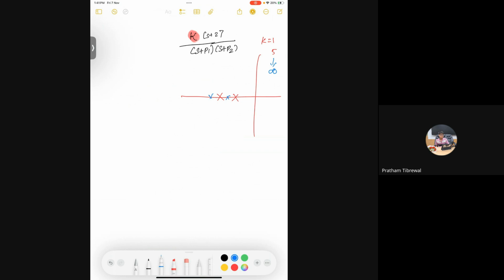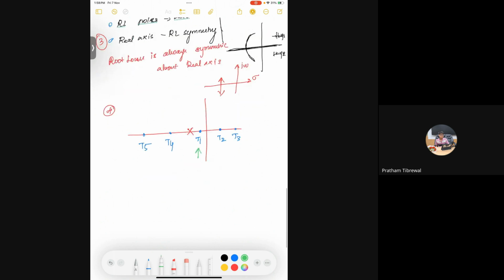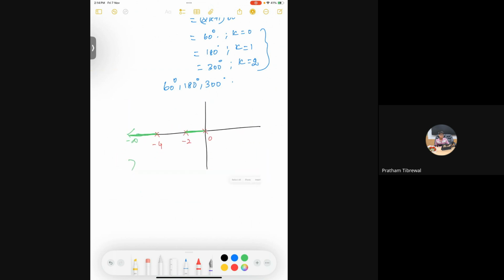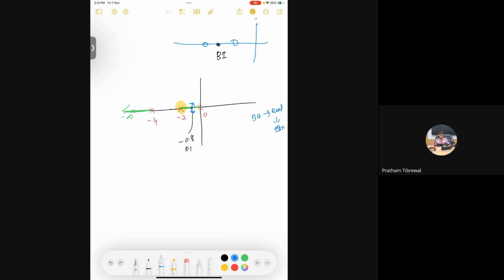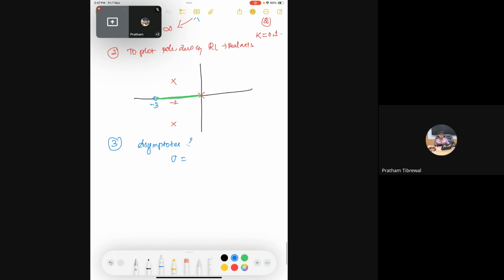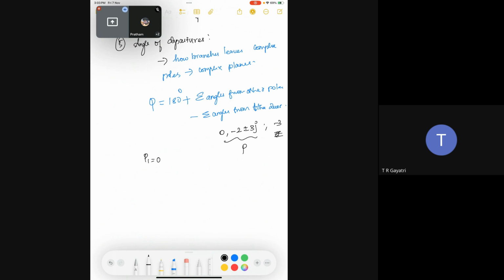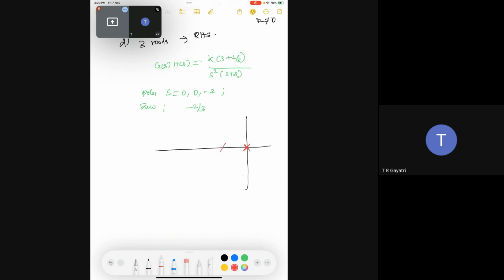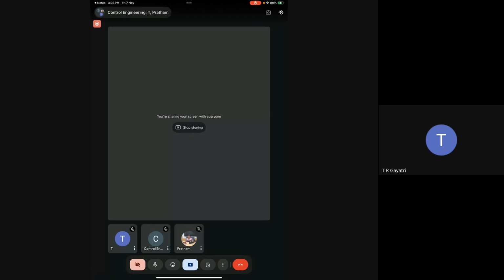B.S - Control Engineering - Live Session (07.11.25)